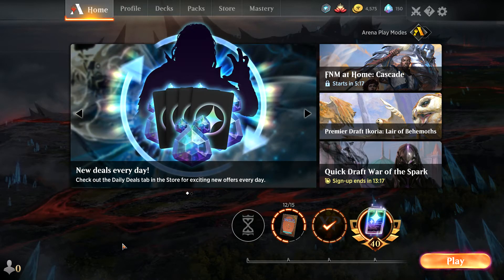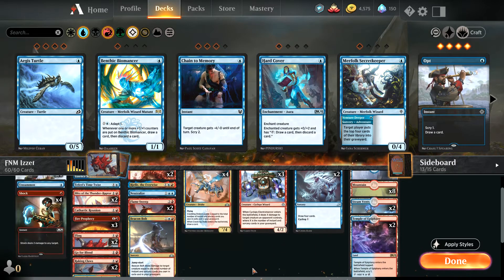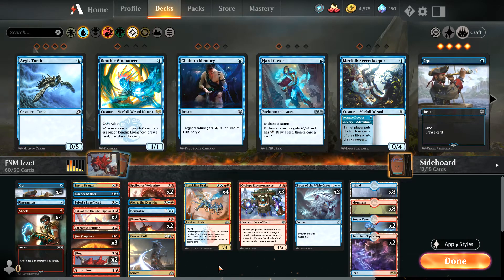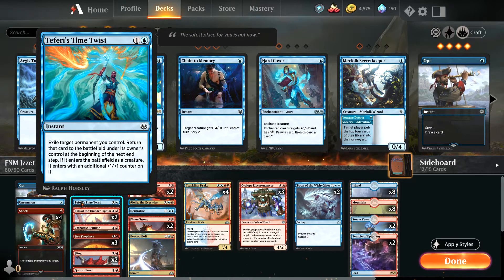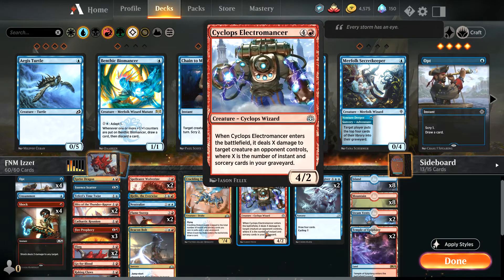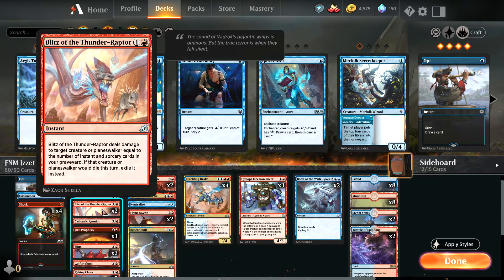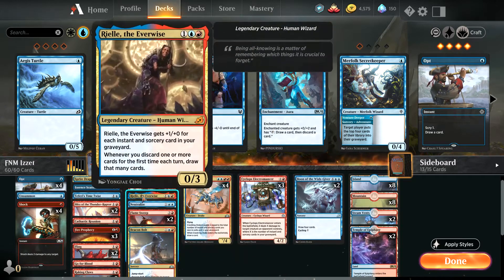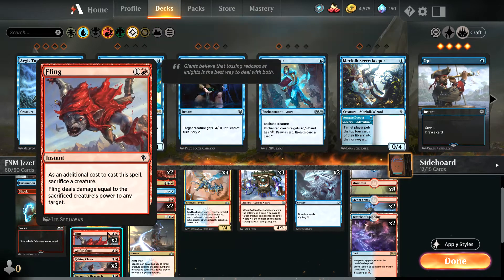Cheap Izzet Deck (with Surprises)!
Hi, guys! Last week, I participated in an MTG Arena event where we were only allowed to use common and uncommon cards. This video shows the deck I used and some of its strategies. Hope you enjoy!

For the card list, please see below:

Creatures:
1 Sprite Dragon
2 Spelleater Wolverine
1 Rielle, the Everwise
4 Crackling Drake
3 Cyclops Electromancer

Sorceries:
1 Cathartic Reunion
1 Beacon Bolt
1 Go for Blood
2 Boon of the Wish-Giver

Enchantment:
1 Firemind's Reaserch

Instants:
1 Unsummon
1 Teferi's Time Twist
1 Essence Scatter
1 Neutralize
4 Opt
4 Shock
2 Blitz of the Thunder-Raptor
3 Fire Prophecy
2 Fling
2 Raking Claws
2 Flame Sweep

Artifacts:
Nil

Lands:
8 Islands
8 Mountains
2 Steam Vents
2 Temple of Epiphany